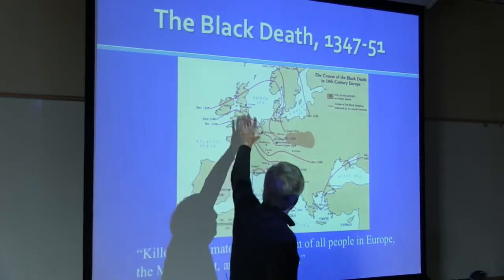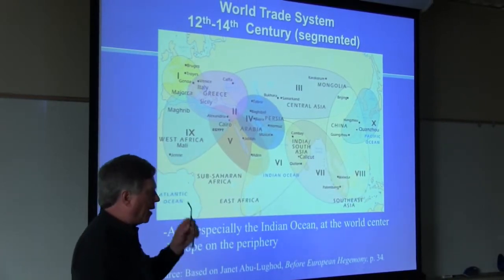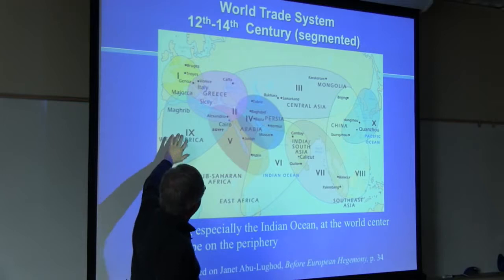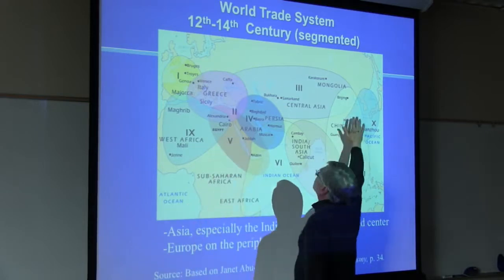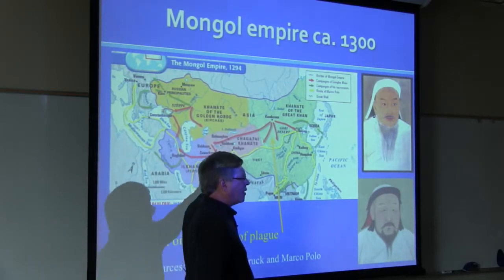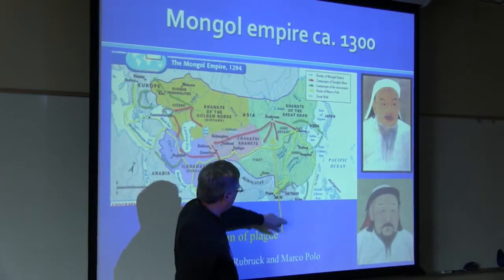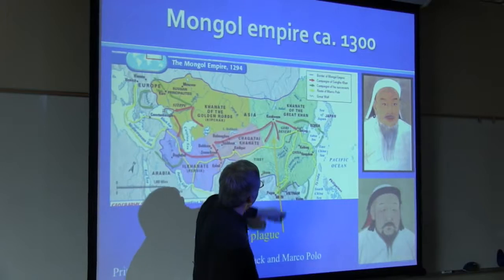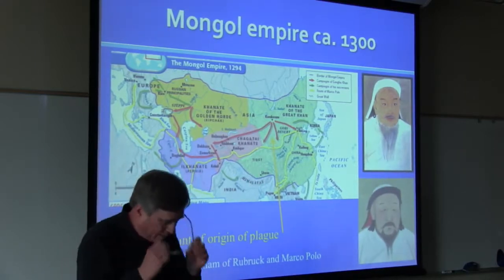The Plague Robert Marks, February 11, 2017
Robert Marks, February 11, 2017